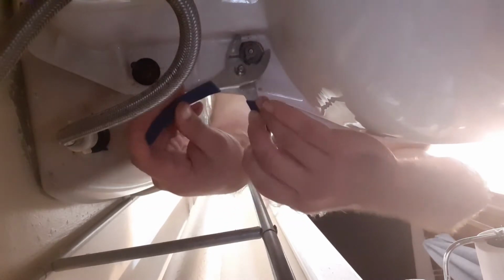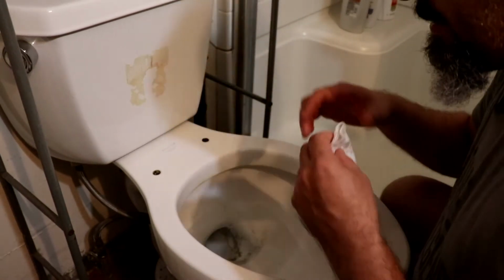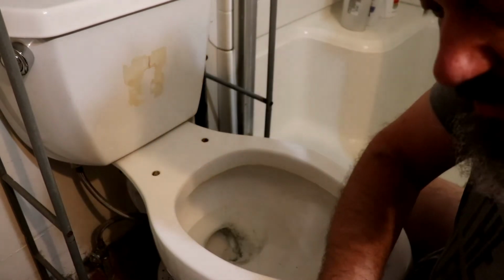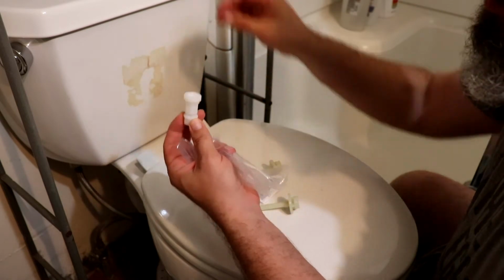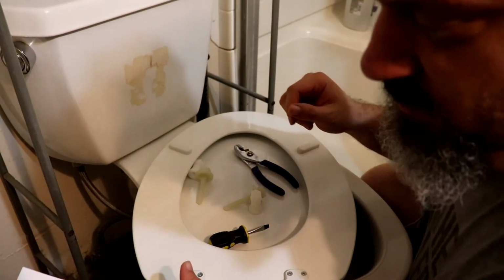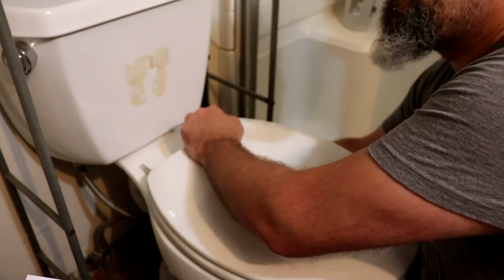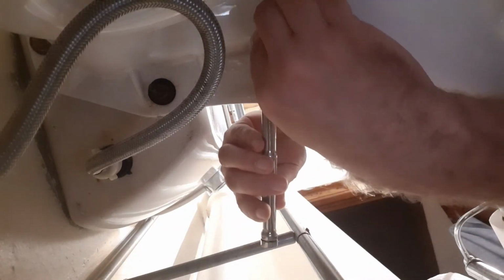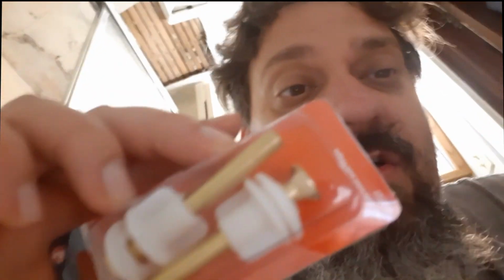Replacing the old Toilet Seat with new Mayfair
Replacing our old toilet seat is far over due.  One of the nice things about replacing a toilet seat, is that it'll no longer jiggle back and fourth on you when you sit on it.

I kicked and screamed for years, finally the woman won out and the job got done.  I even got to use the new seat shortly after being replaced and to be honest, it was nice not to have it shift underneath me.